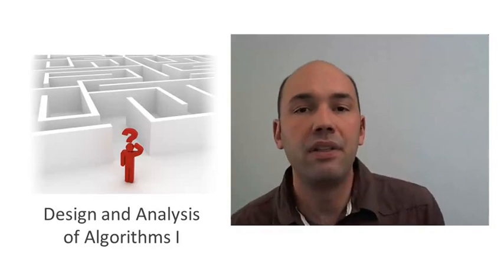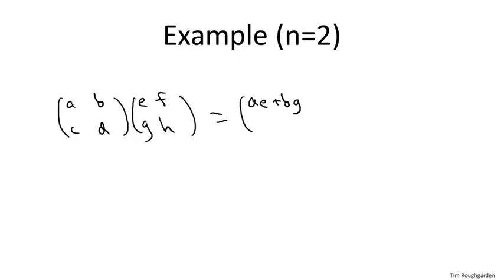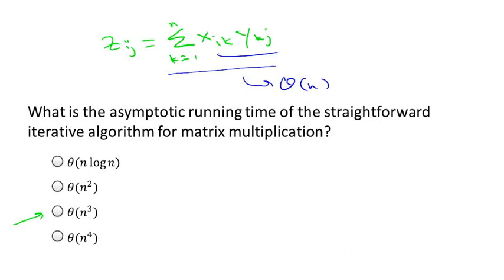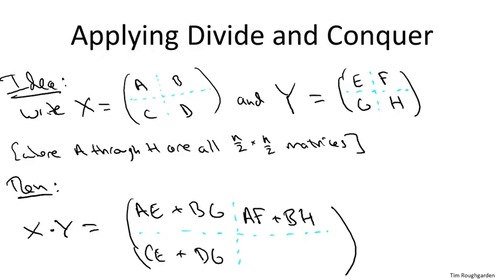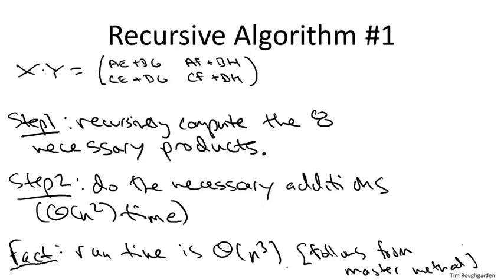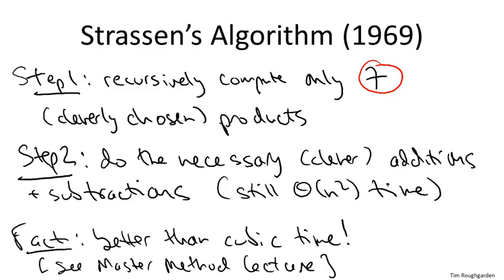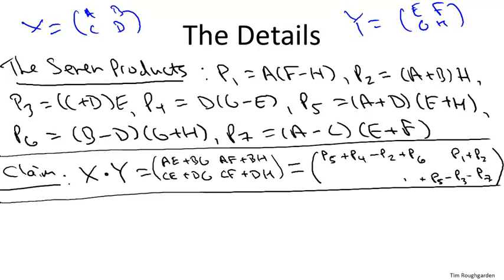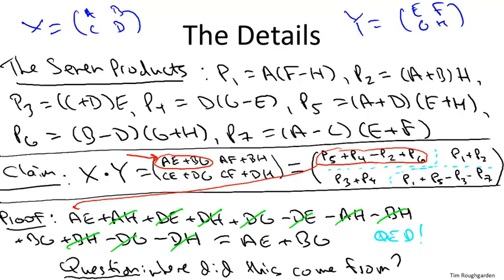3 3 Strassen's Subcubic Matrix Multiplication Algorithm 22 min